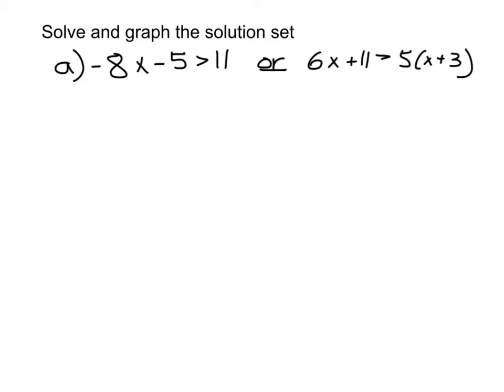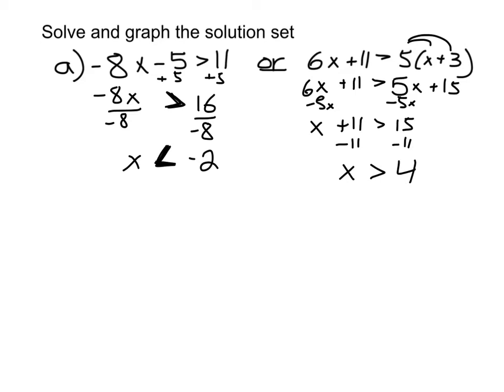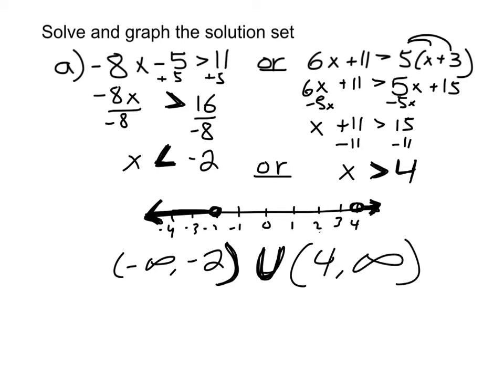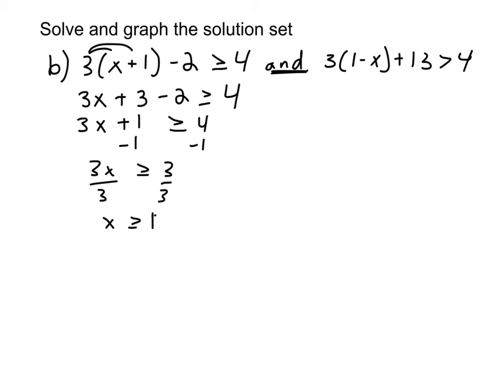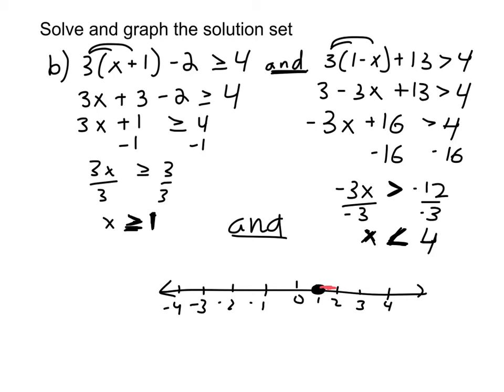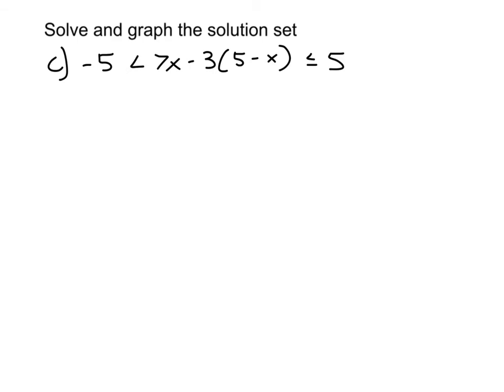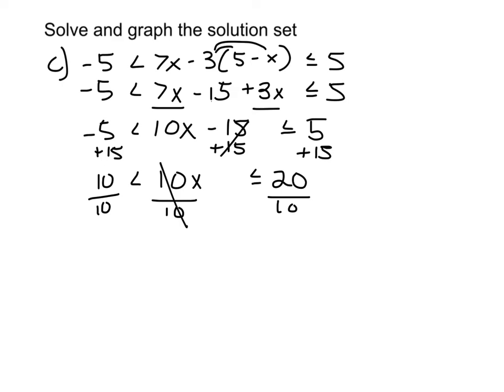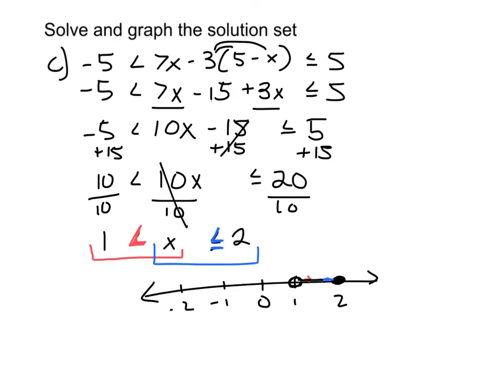18 - Solve and graph compound inequalities